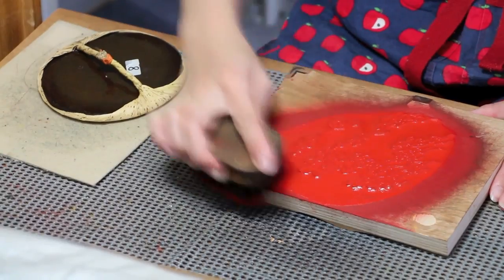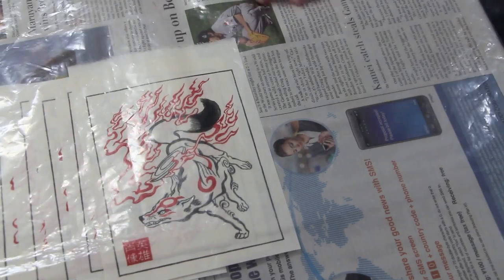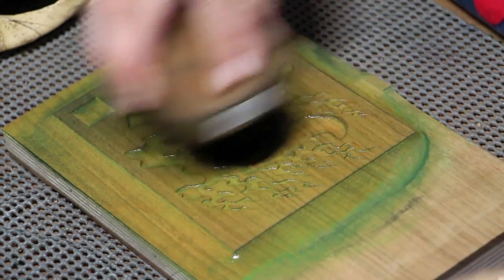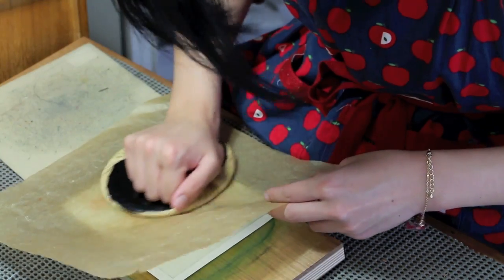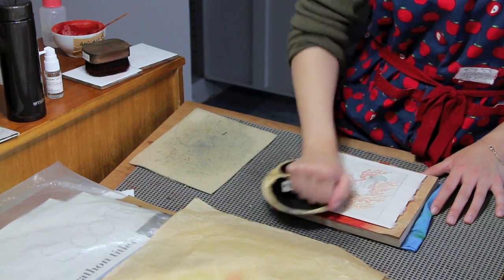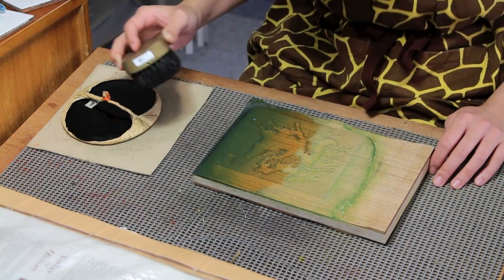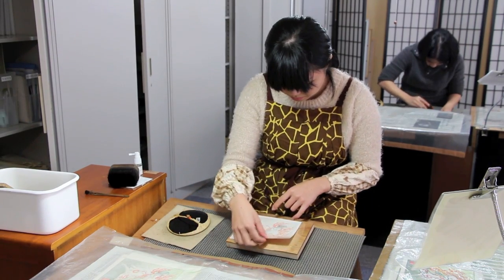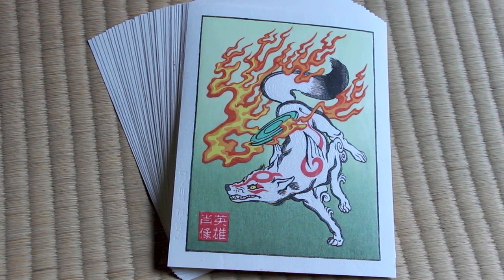Ukiyoe Heroes Portraits (#1) : Proof printing 'The Wolf Goddess'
This video shows the process of making the first print in the new Ukiyoe Heroes Portraits series - a set of 12 prints designed by Jed Henry that will be issued during 2014 as a subscription series. It was shot in the workroom of woodblock printmaker David Bull in December of 2013, and features our youngest printer, Ms. Ayumi Miyashita.